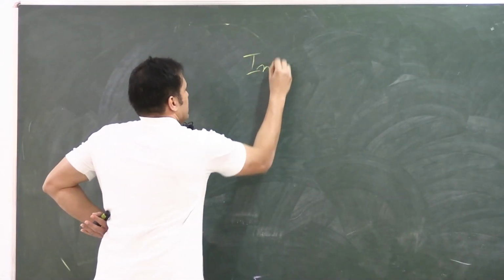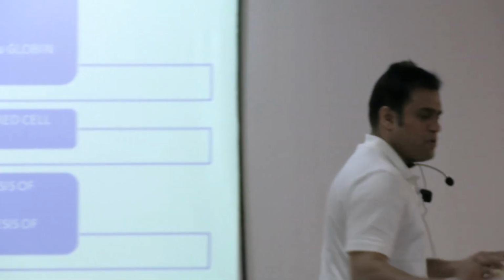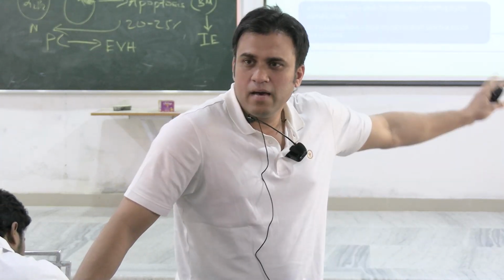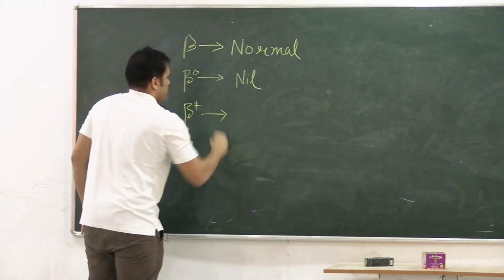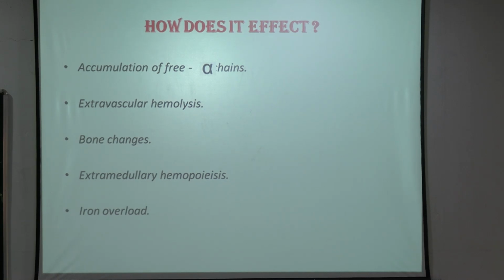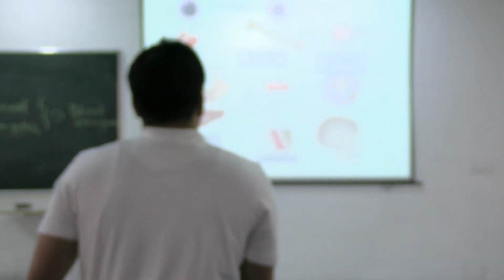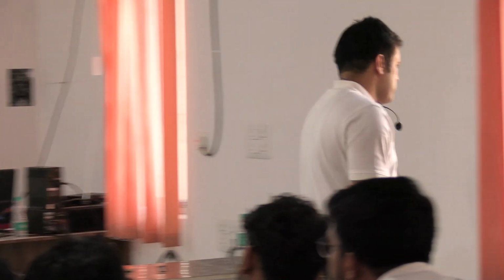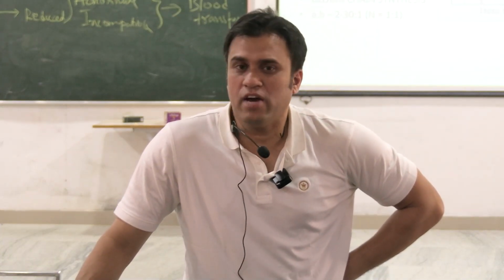Lecture on Thalassemia Explained (Beta-Thalassemia Focus): Genetics, Symptoms | Hematology | MBBS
Gain a comprehensive understanding of Thalassemia, a significant inherited hemoglobin disorder, with a particular focus on beta-thalassemia. This medical lecture delves into the genetic basis of abnormal globin chain synthesis, the structure of hemoglobin, the different types of thalassemia, and its clinical manifestations including anemia, hemolysis, and iron overload. Learn about the molecular pathogenesis, characteristic bone changes, and essential laboratory evaluations for diagnosis.

Key topics covered in this video:

What is Thalassemia? [00:19]: An inherited condition due to reduced or absent globin chain synthesis, leading to abnormal hemoglobin.
Hemoglobin Structure Basics [02:18]: Normal adult hemoglobin (HbA - alpha2beta2), genes on chromosome 16 (alpha) and chromosome 11 (beta).
Types of Thalassemia [03:30]: Alpha-thalassemia and Beta-thalassemia.
Clinical Impact [03:53]: Anemia, tissue hypoxia, and hemolysis.
Pathogenesis of Hemolysis [07:19]: Unpaired alpha chains forming insoluble aggregates, leading to red cell destruction (intravascular and extravascular).
Classification of Thalassemia [14:33]: Based on affected globin chain and clinical severity (Major, Intermediate, Minor).
Beta-Thalassemia Major [18:36]: Severe, homozygous form requiring transfusions.
Beta-Thalassemia Minor [19:48]: Generally a milder, compatible with life.
Molecular Pathogenesis of Beta-Thalassemia [21:12]: Role of point mutations (splicing, promoter region, chain terminator).
Bone Changes [25:15]: Compensatory erythropoiesis leading to bone abnormalities like "crew cut" skull appearance.
Iron Overload [26:51]: Due to reduced hepcidin and transfusions, leading to hemochromatosis and hemosiderosis.
Clinical Features Development [30:30]: Initial asymptomatic period due to fetal hemoglobin (HbF), followed by symptoms like anemia and failure to thrive.
Laboratory Evaluation [33:36]: Key findings including reduced hemoglobin, low MCV & MCH, peripheral blood smear (target cells, nucleated red blood cells), and crucial role of hemoglobin electrophoresis (showing reduced HbA).
Video Chapters:

[00:19] Thalassemia: Definition and Genetic Basis
[02:18] Understanding Hemoglobin Structure (Alpha & Beta Chains)
[07:19] How Thalassemia Causes Hemolysis
[14:33] Classification: Major, Intermediate, Minor
[18:36] Focus: Beta-Thalassemia Major & Minor
[21:12] Molecular Basis of Beta-Thalassemia
[25:15] Bone Changes and "Crew Cut" Appearance
[26:51] Complication: Iron Overload (Hemochromatosis)
[33:36] Laboratory Diagnosis (CBC, Blood Smear, Hb Electrophoresis)
This educational video is ideal for medical students, hematology and genetics trainees, pediatric residents, nurses, laboratory professionals, and anyone seeking in-depth knowledge about thalassemia and its management.

On: PATHOLOGY by Dr. Rajarshi Bhattacharyya
(MBBS Batch: 2023-24)
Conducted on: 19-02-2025